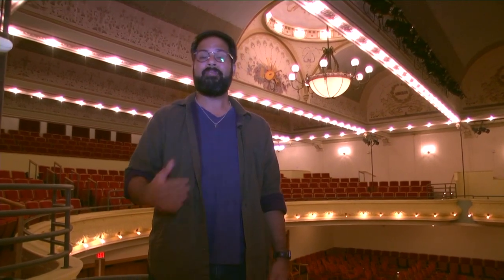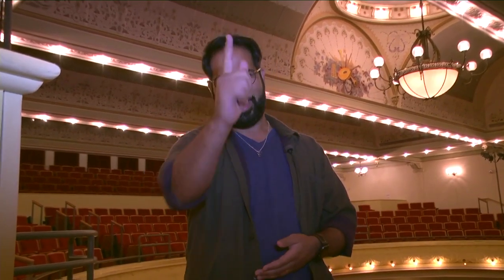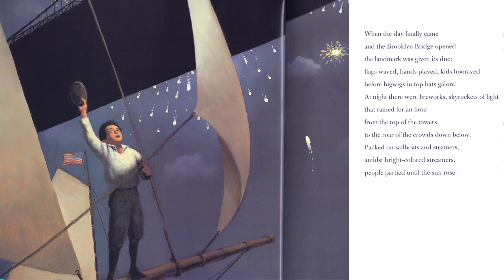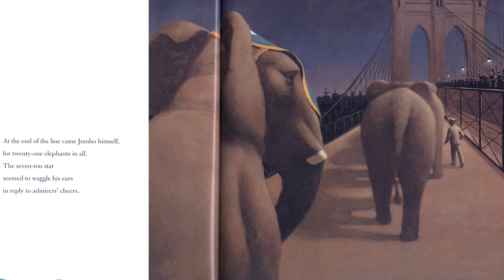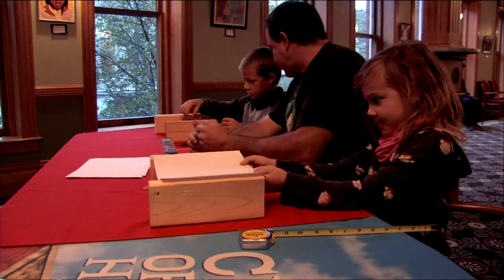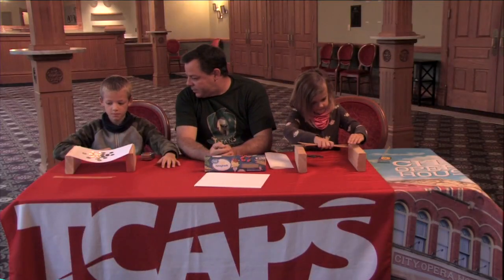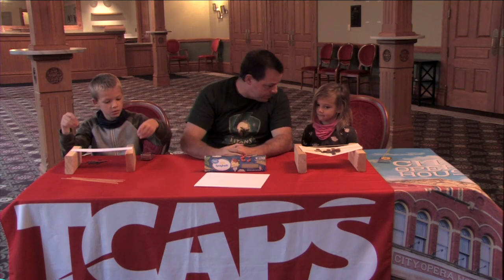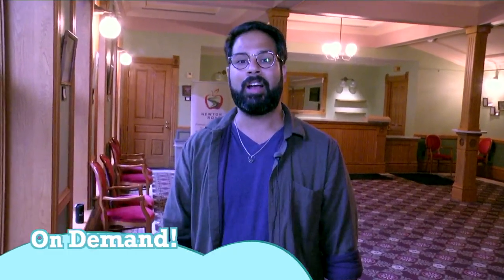Episode 4: Live from the Opera House: It's Storytime - Twenty One Elephants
EPISODE 4
Guest Reader: Casey Cowell
Book: 21 Elephants and Still Standing
Book Summary: In order to show the world that the completed Brooklyn Bridge was strong enough, P.T. Barnum and his twenty-one elephants parade across to prove to everyone that the bridge is safe.
Host: Ben Whiting
Guest Activity Leader: Nathan Brush, Science and TechnologyTeacher (TC West Middle School)
STEM Theme: Engineering